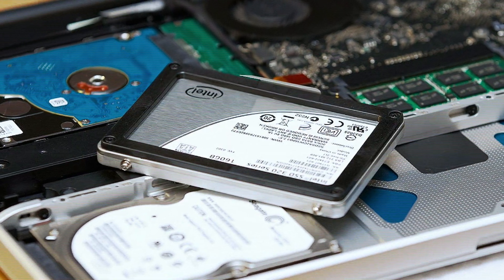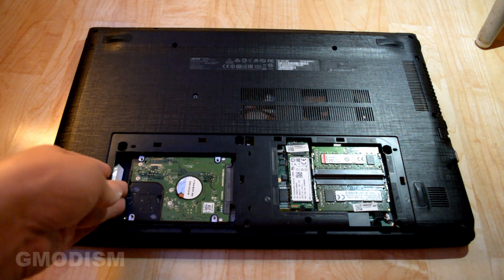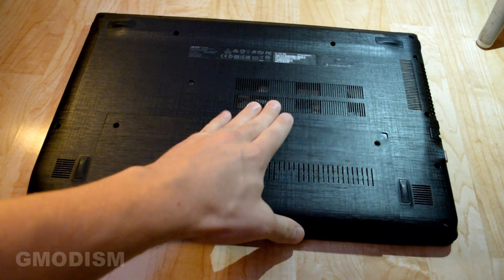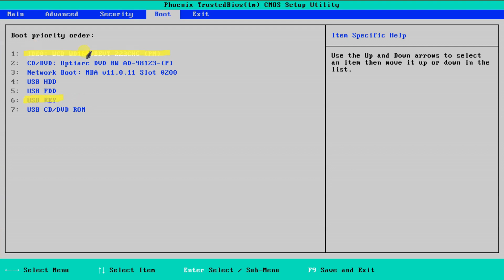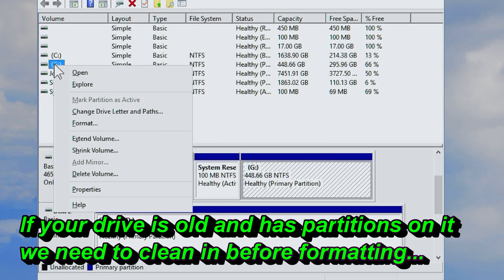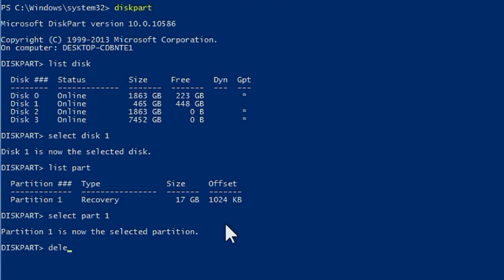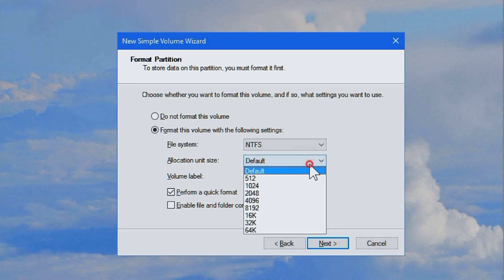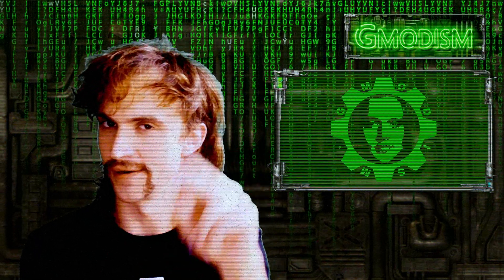How to install HDD in Laptop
Elevate your laptop's storage capacity with our tutorial on 'How to Install HDD in Laptop.' This step-by-step guide ensures a smooth installation process, allowing you to boost your laptop's storage and performance. 💻🔧